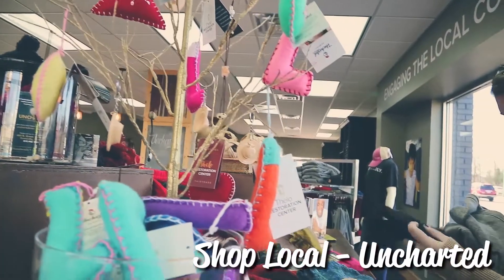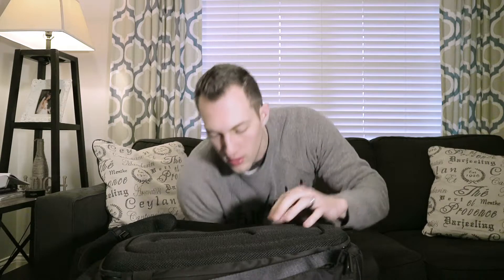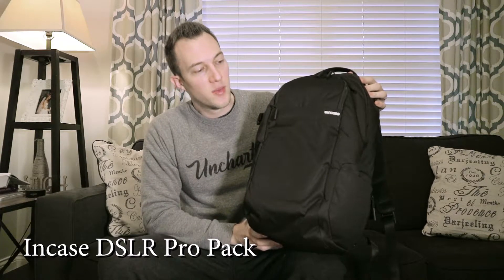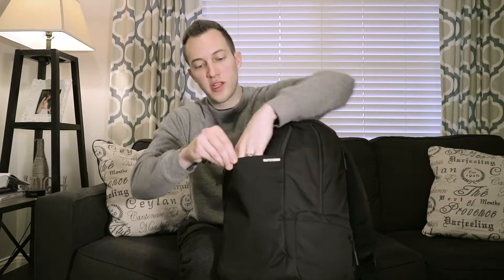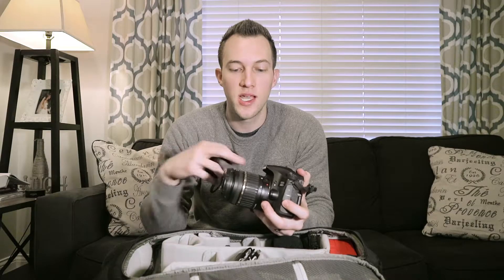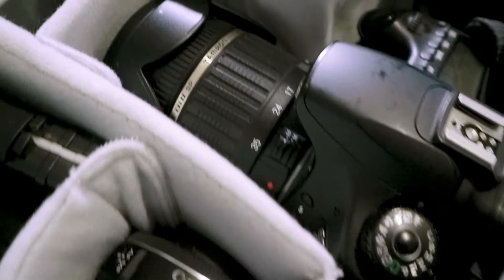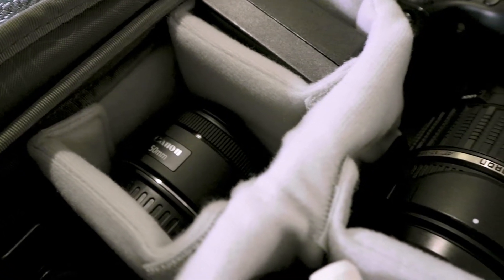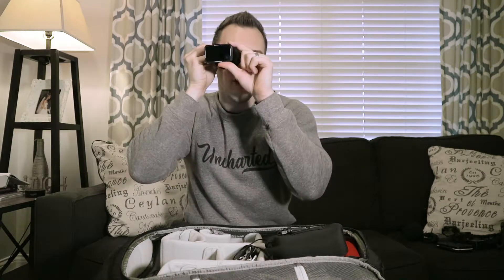What's In My Camera Bag - Vlogging Camera || Hannah and Lucas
Hello everyone! Thanks for stopping by. We love making these videos for you to watch and be apart of our life!